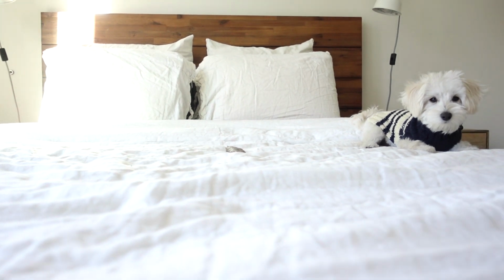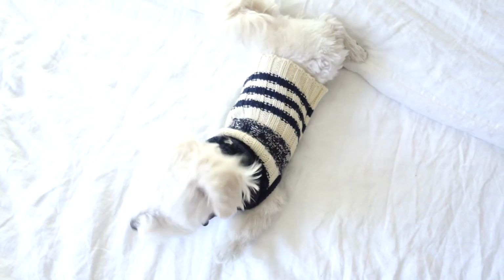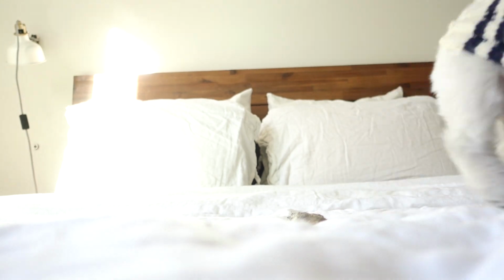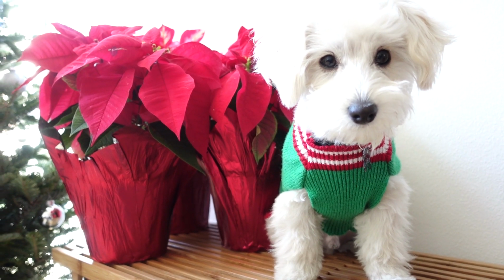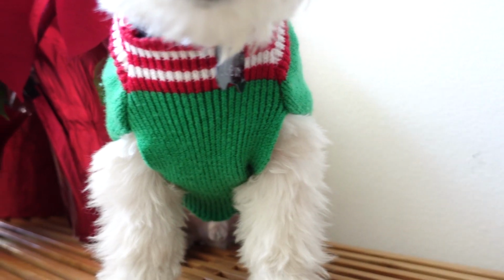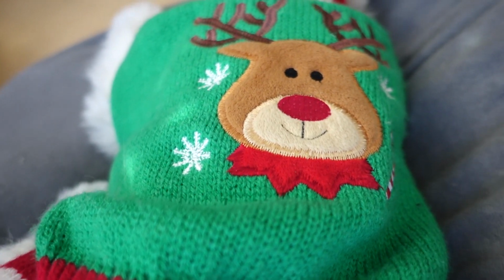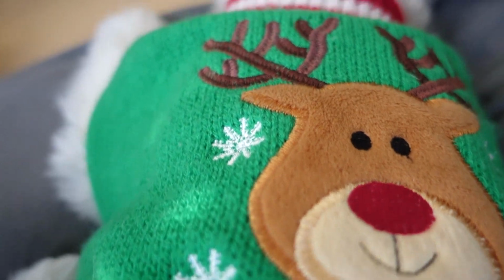Winter Lookbook - Puppy Style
Hi! My name is Levi and I'm a Maltese/Poodle mix. My parents are Aja Dang and Brian Puspos and they adopted me in August! I wanted to share with you a couple of my favorite pieces to wear this winter. I hope you like it!